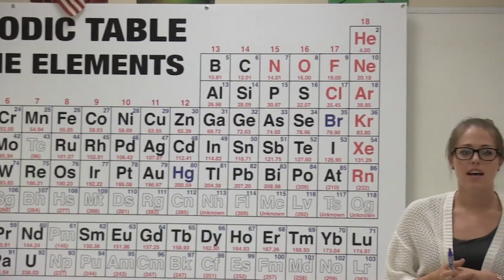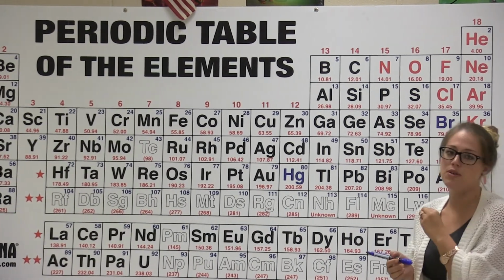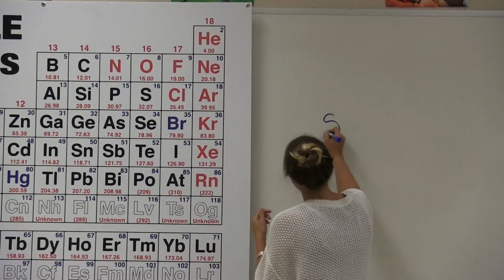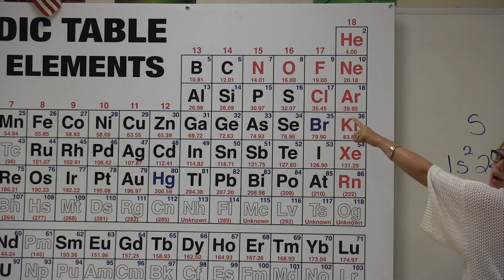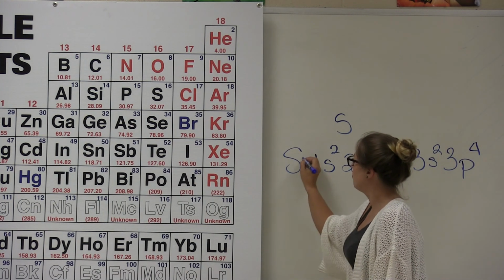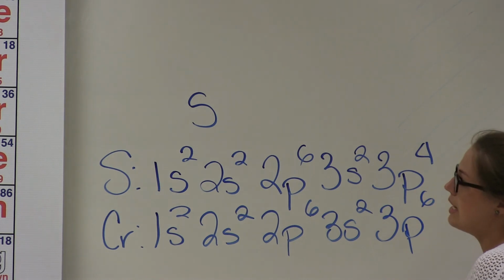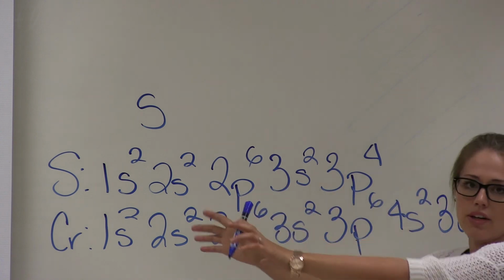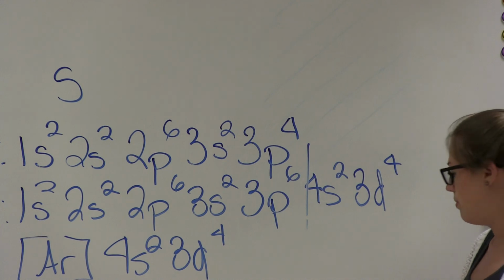U3V3H Electron Configuration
Unit 3 - Electron Configuration in an atom